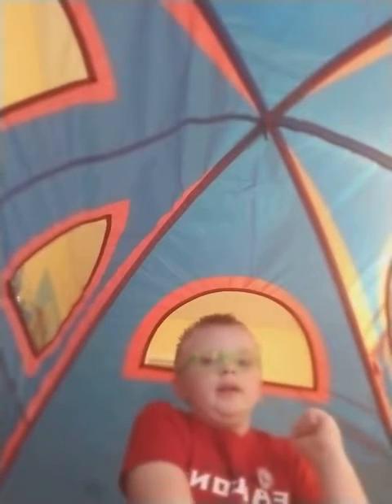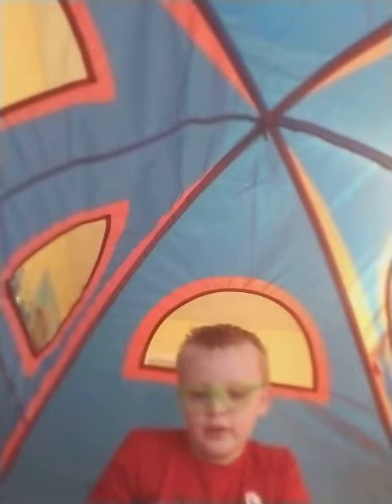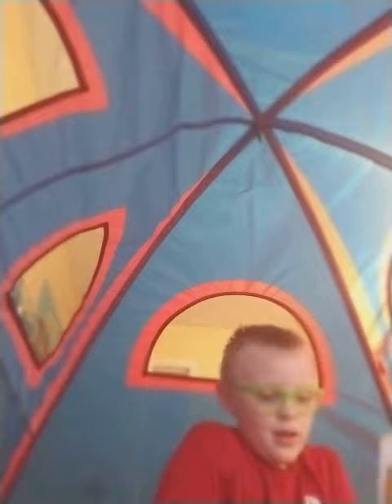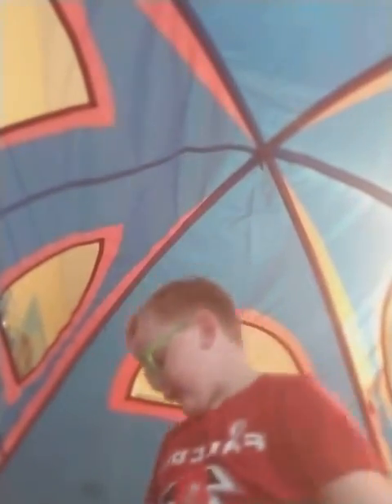Wanna learn about sea stars? then watch this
Reading a sea star book